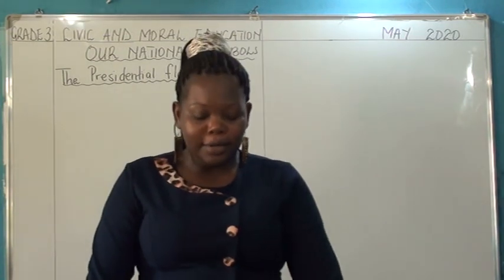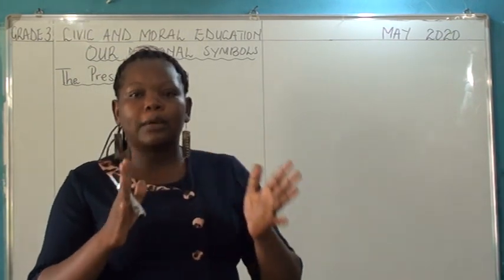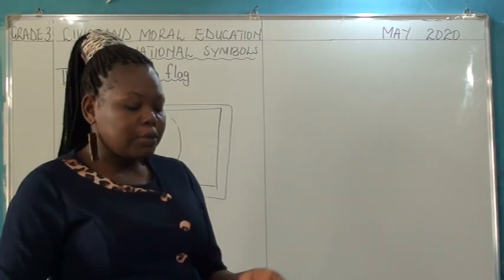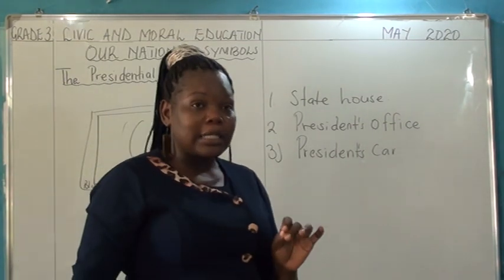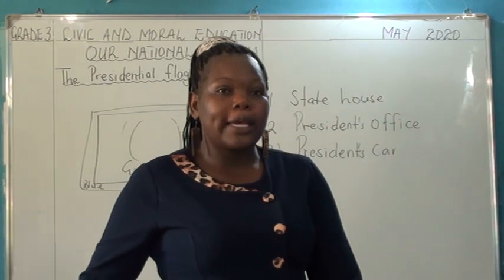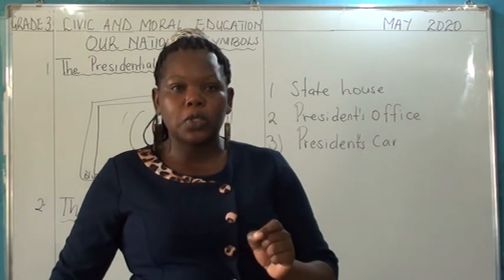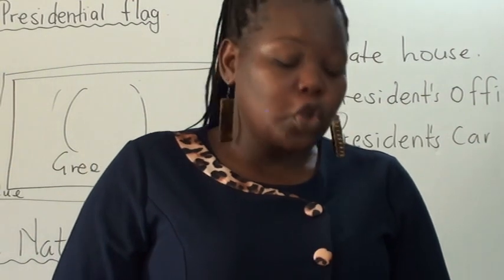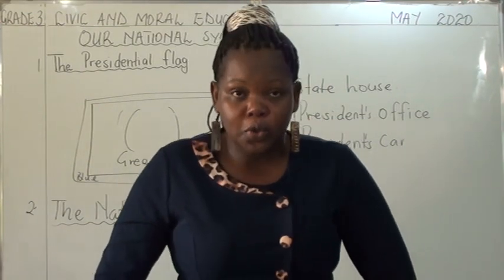CIVIC AND MORAL EDUCATION LESSON 1 (GRADE 3)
our national symbols